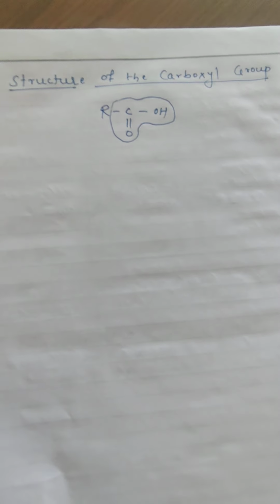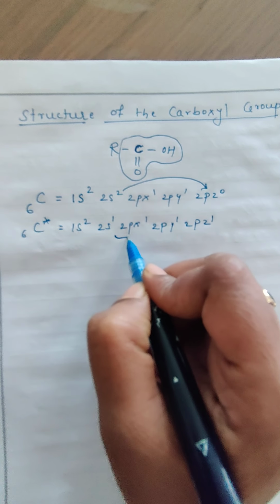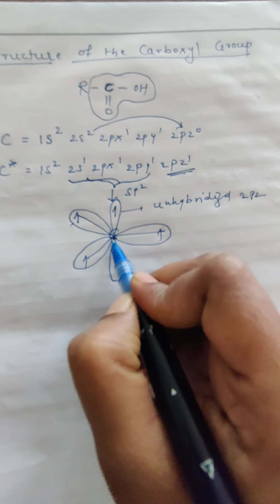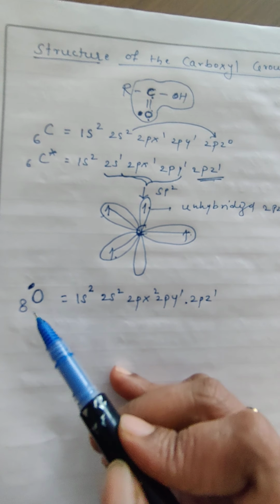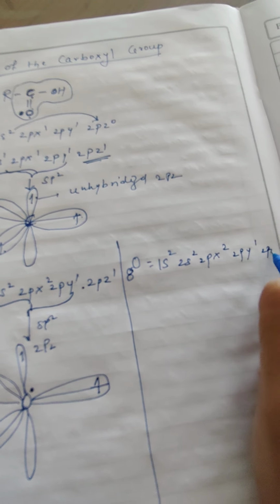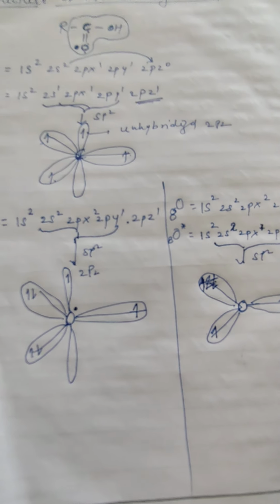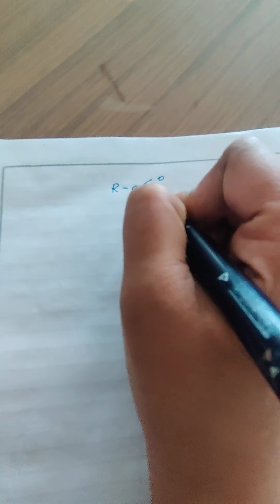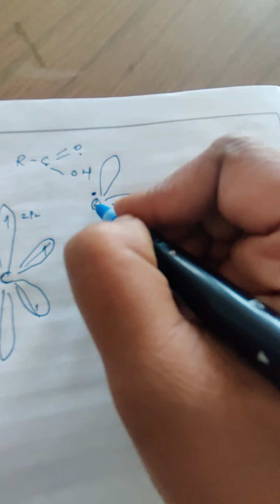December 8, 2020